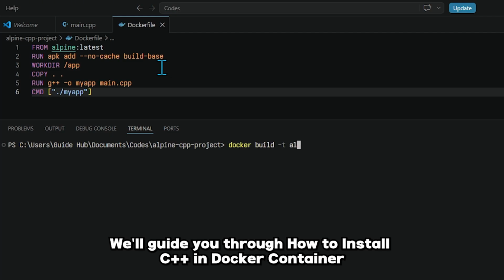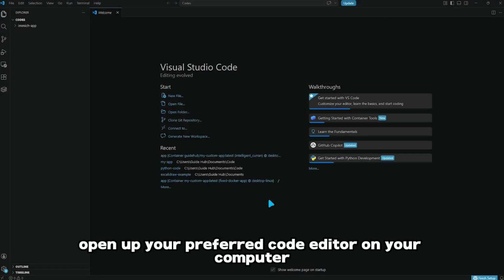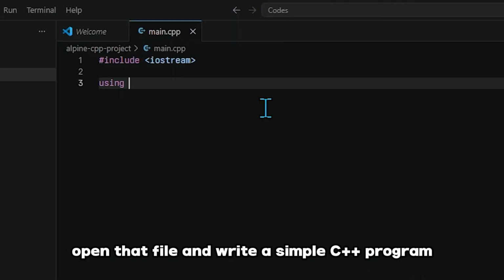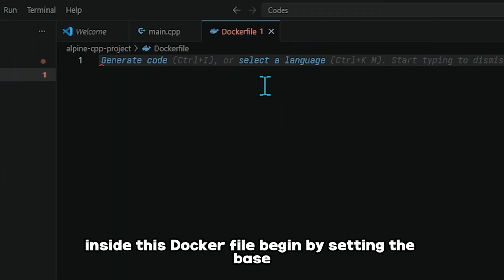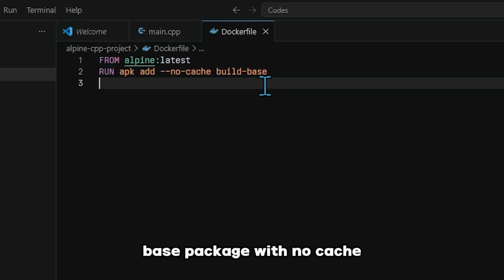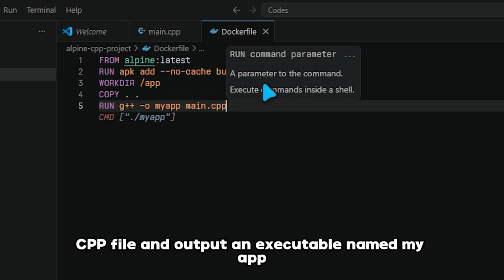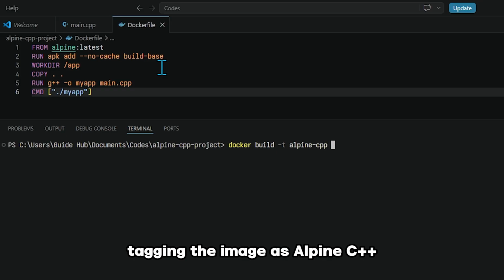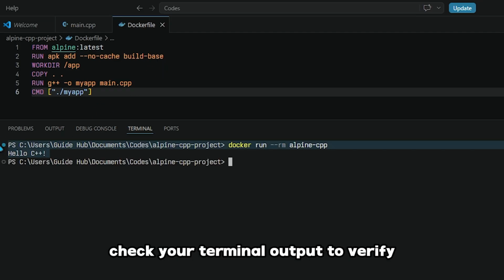How To Install C++ in Docker Container (𝟮𝟬𝟮𝟲) | 100% WORKS | NO Yapping, To The Point! | FAST & EASY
(𝟮𝟬𝟮𝟲) Learn How To Install C++ in Docker Container in this video (NO YAPPING + 100% WORKS!) | EASY FULL GUIDE, Everything You Need To Know! | Install C++ in Docker Container